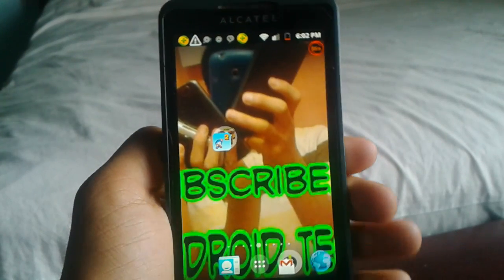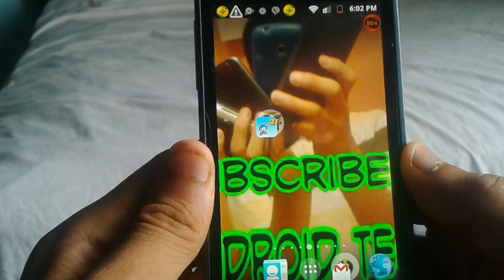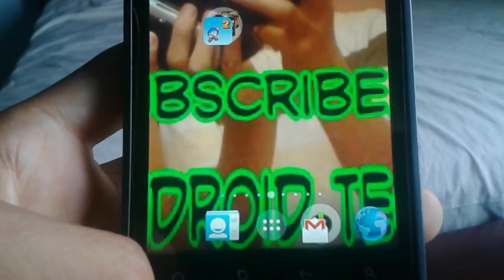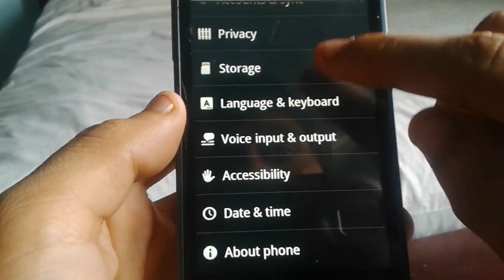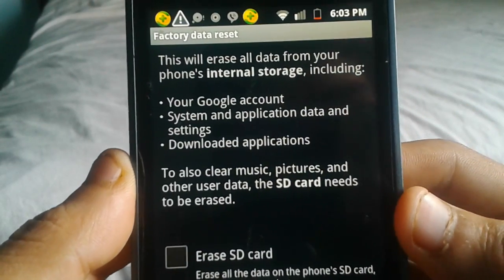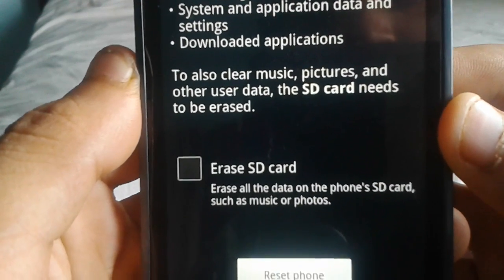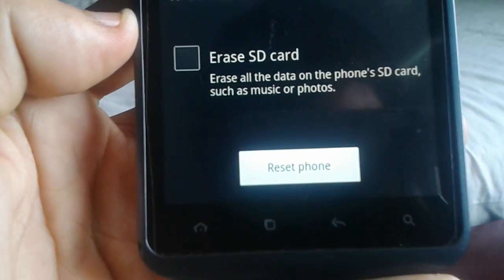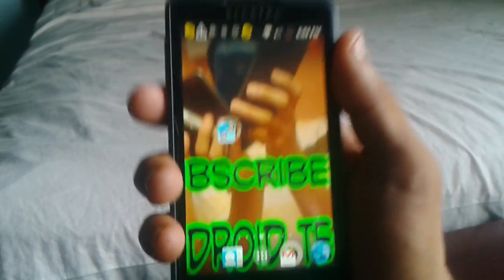How to Reset Any Android phone!